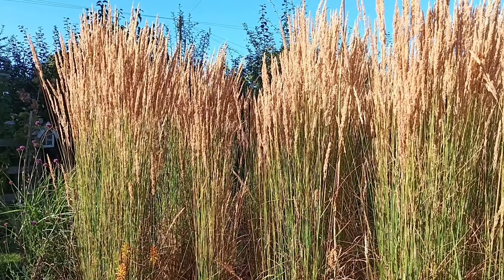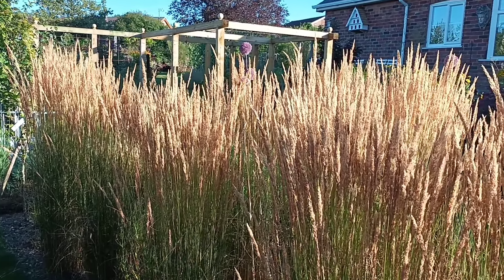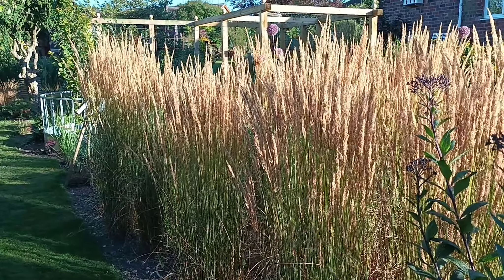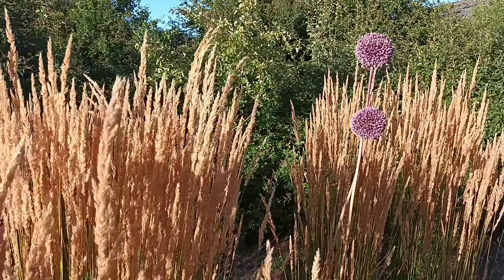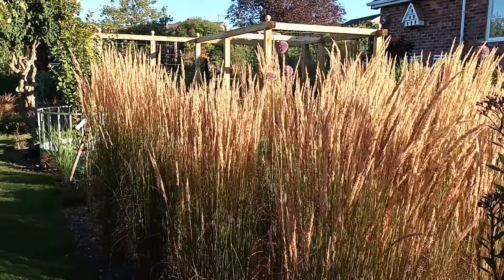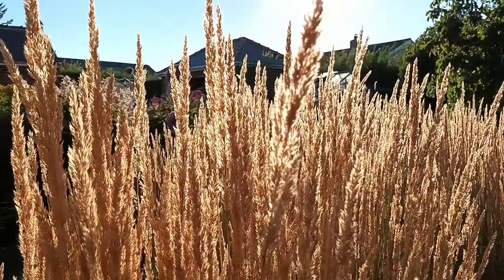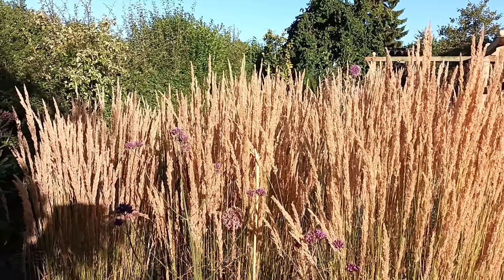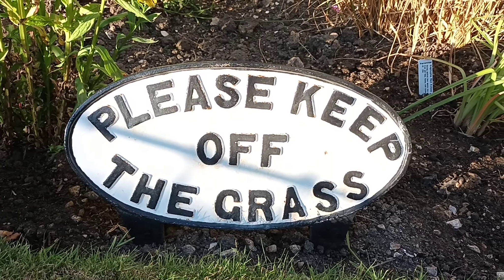My go to ornamental grass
Calamagrostis acutiflora Karl foerster is possibly the best of all grasses,  a sterile hybrid with a long season of interest,  delve in as I show this superb grass .